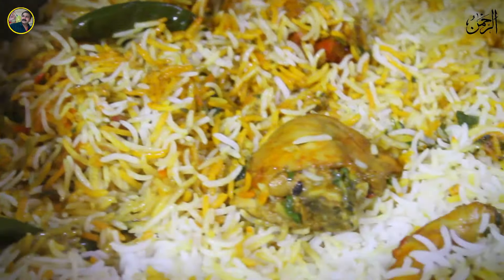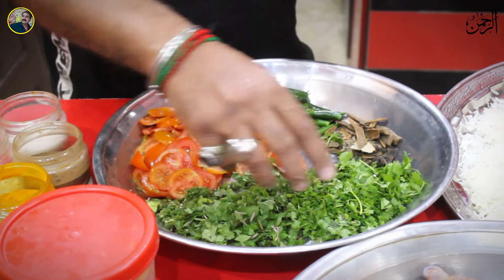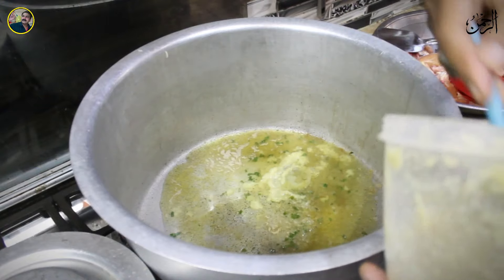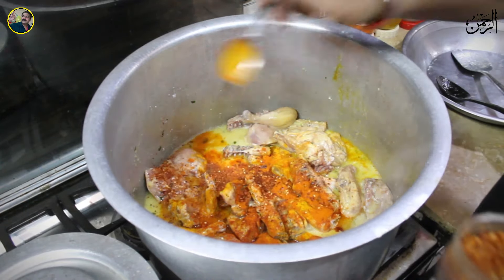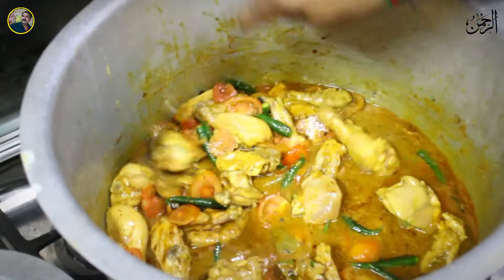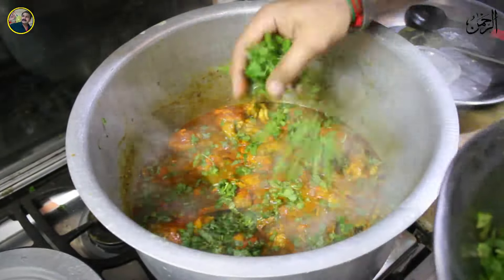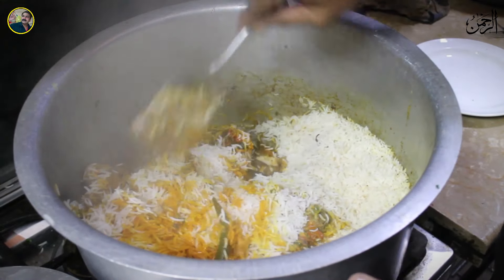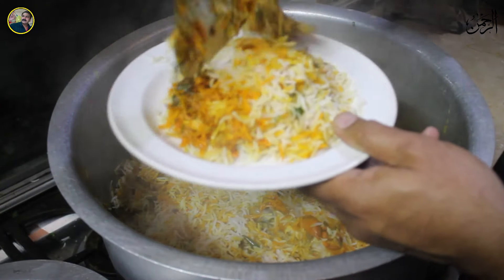Abba Biryani | Chicken Biryani | King Chef Shahid Jutt G.A Pakistan